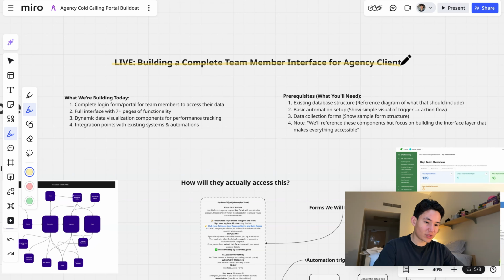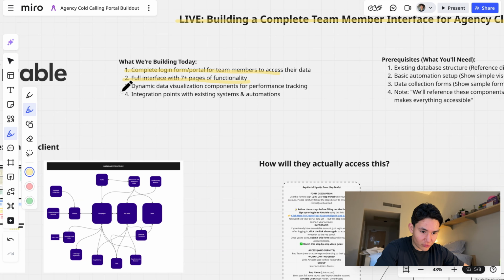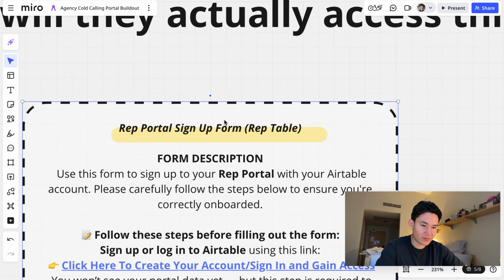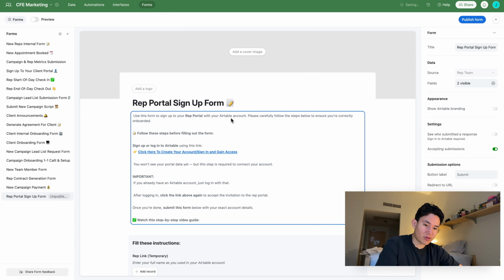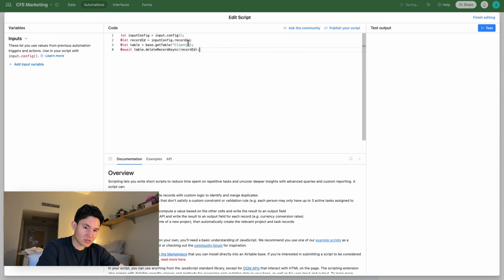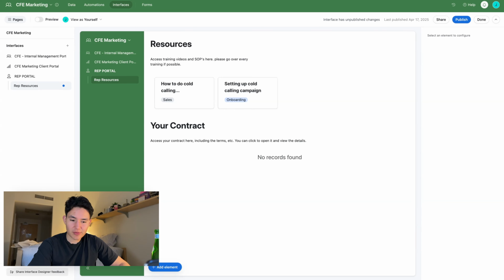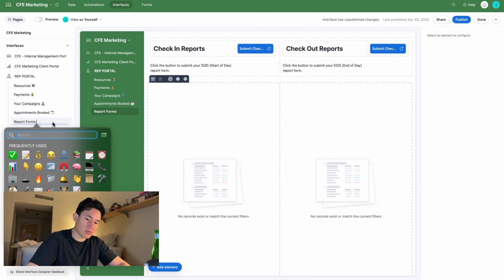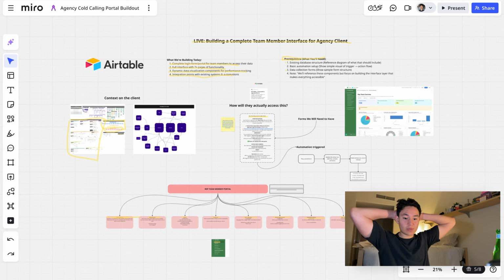Building Ultimate Team Dashboard That Connects All Your Systems (LIVE BUILD)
🔑 KEY INSIGHTS:
- Create a single source of truth by connecting all systems (Notion+Make+Airtable+Slack) into one unified interface
- Design role-based views that show team members exactly what they need (and nothing more) to reduce confusion
- Implement dynamic elements that scale from 10 to 100+ team members with zero additional setup

👉 TAKE ACTION: Check out what we can do for your business
Every day with broken operations = another day of stress, churn, and lost profits.RetryClaude can make mistakes. Please double-check responses.

🙋‍♂️ ABOUT ME:
I'm Diego, AI Entrepreneur based in Washington DC. After working with major clients implementing AI and automation, I'm focused on helping agencies break through revenue ceilings with systems that actually work.